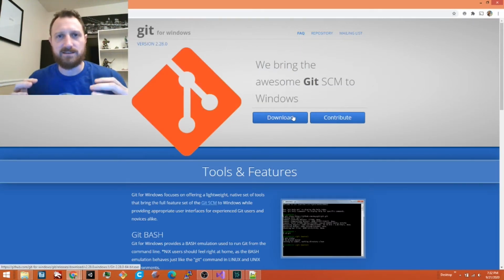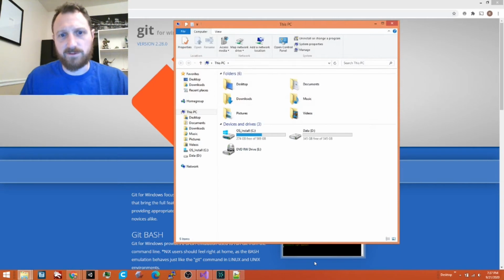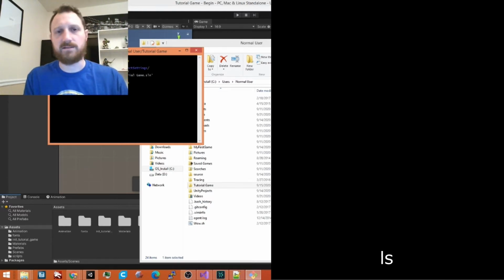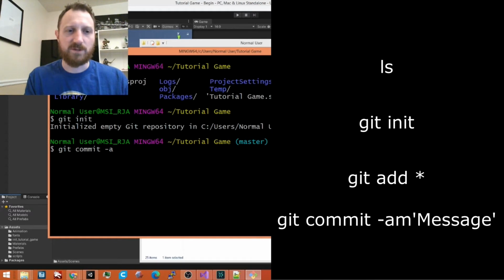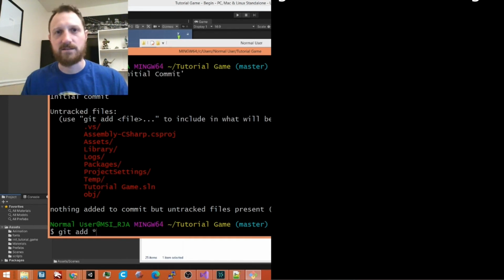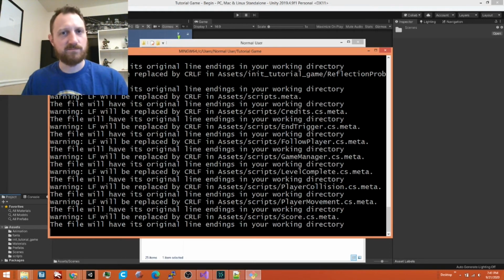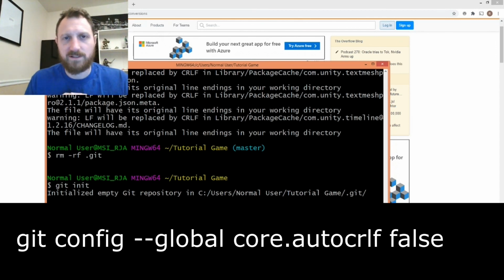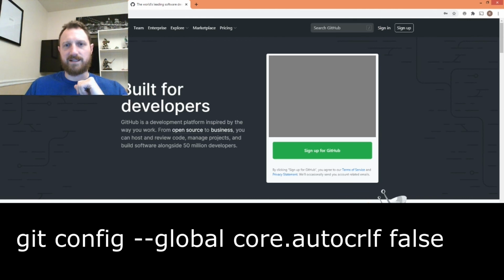Git for Windows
Very, very light tutorial on git, and starting git in Windows